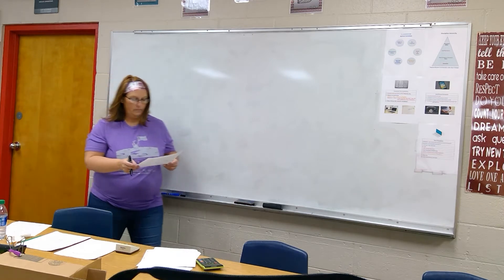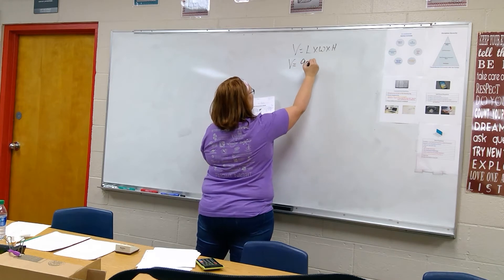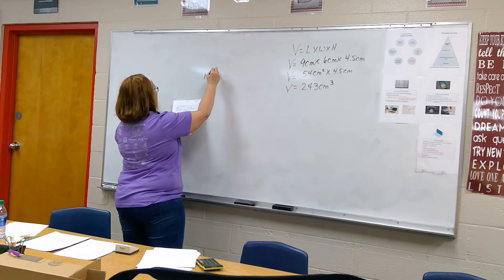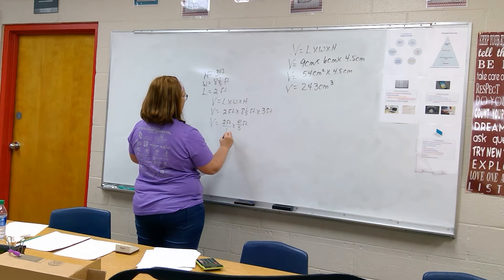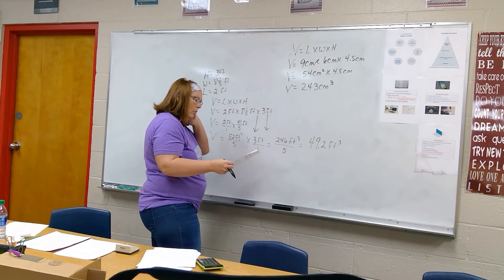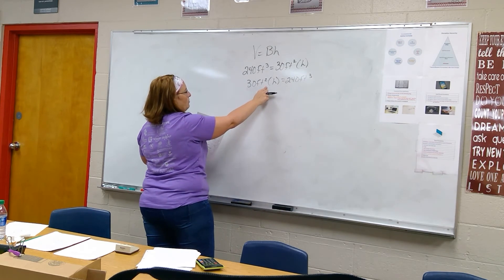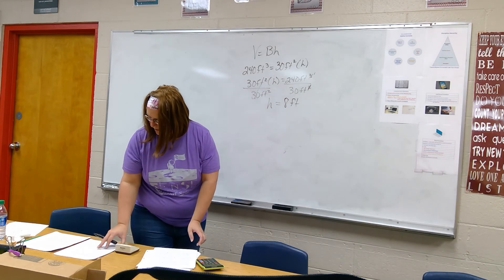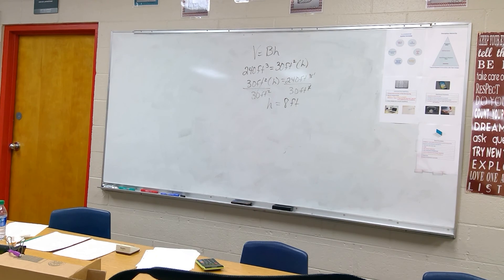Geometry 7 Volume with Rational Lengths